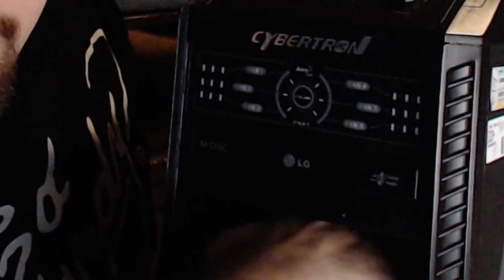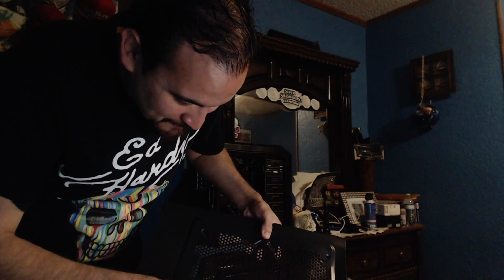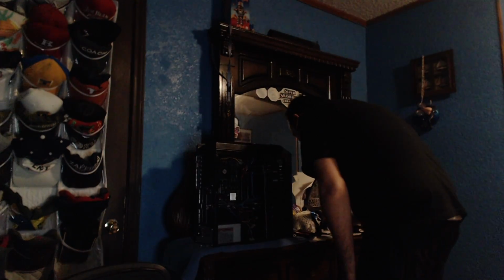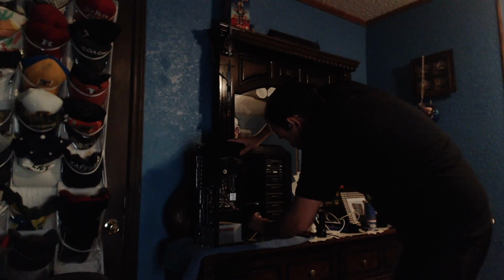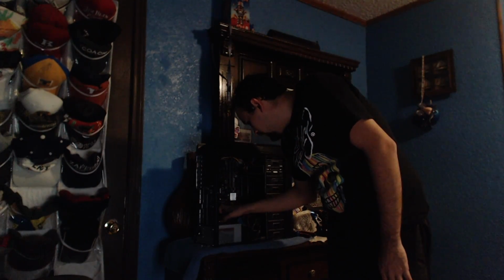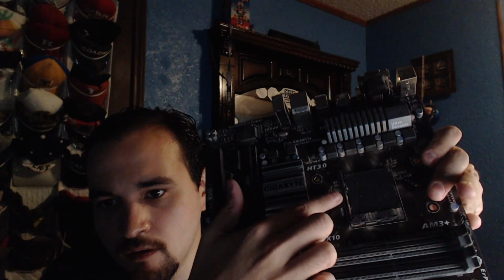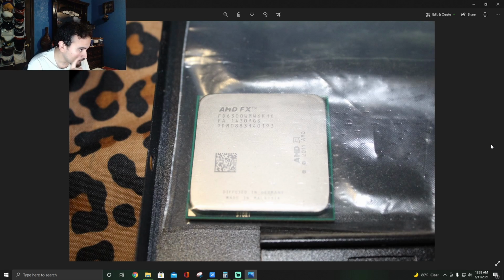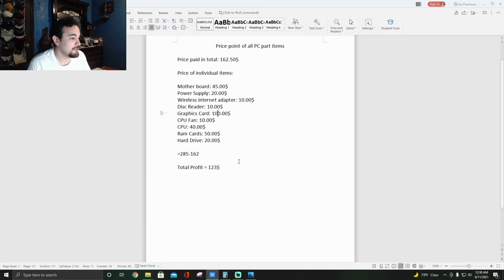Junk PC Break Down - Broke, Even Or Profit???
So long story short:
I found a PC at a Pawn Shop ( Can't Say Where Or Name Of The Establishment ) and decided to make a full fledge video break down of the whole thing. There were plenty of items found in it. Now the only question is, was it worth it?

Also:
Sorry for this video taking so long I don't usually make this kind of content, but I hope you all enjoyed this video.